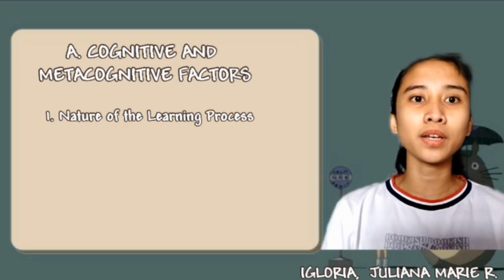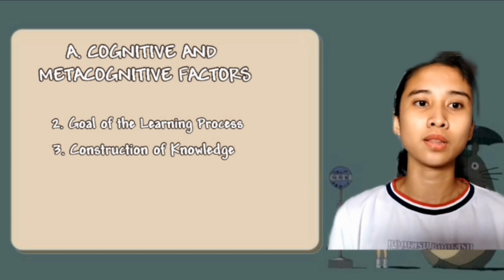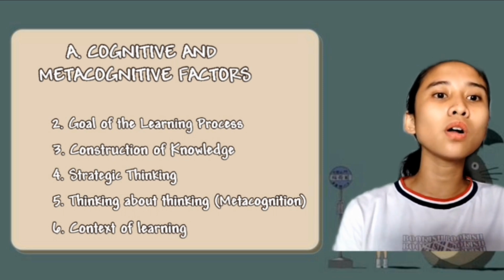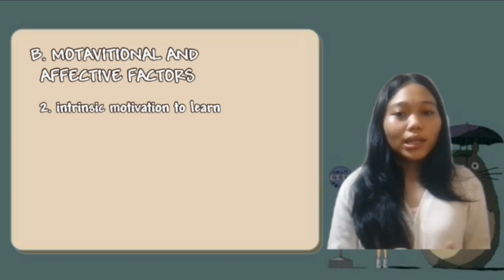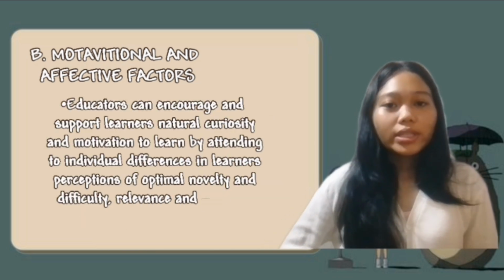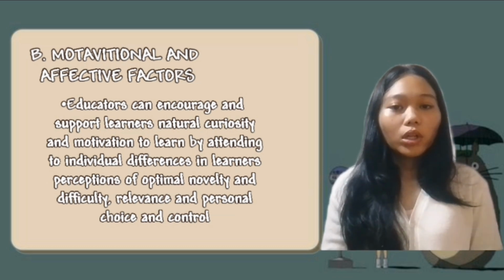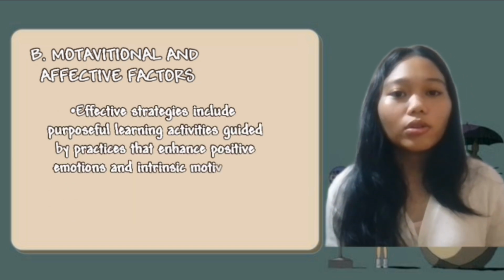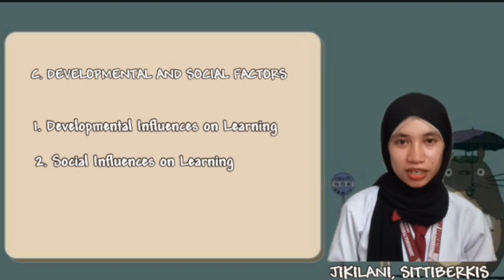February 17, 2025